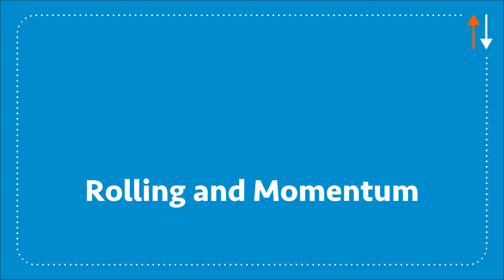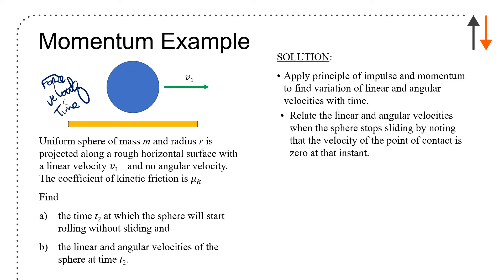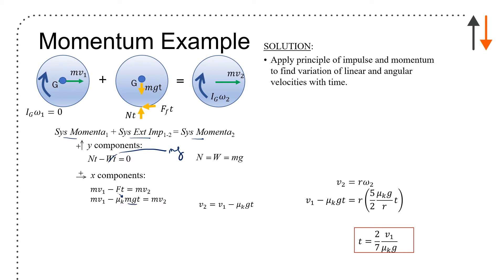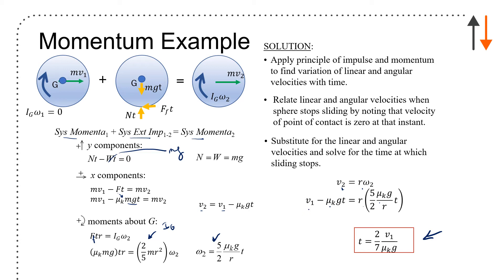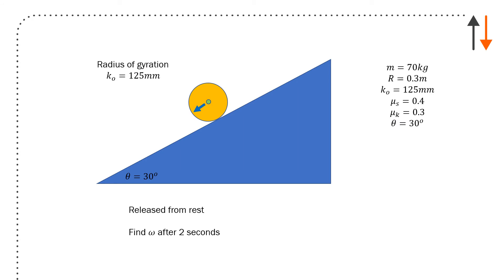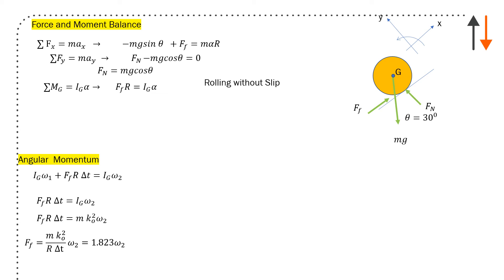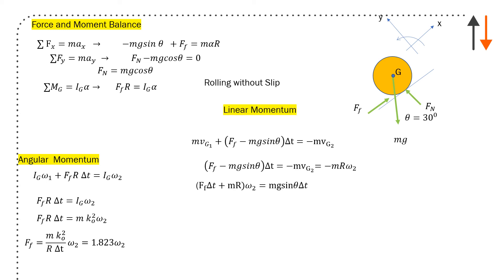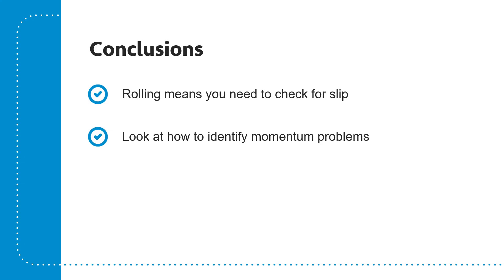Rolling cylinder on ramp friction direction and calculation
A couple of momentum problems with rolling